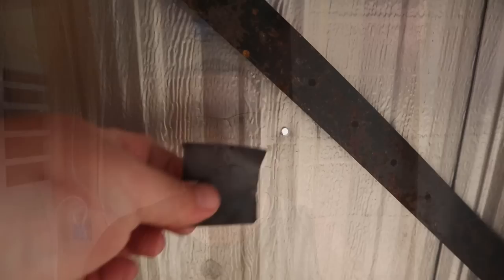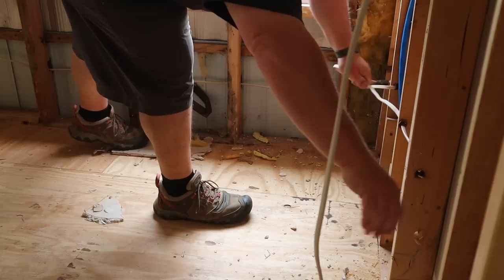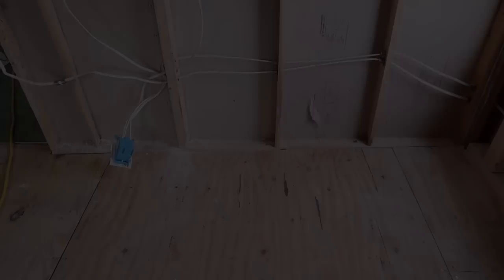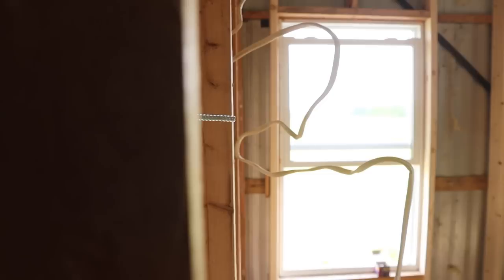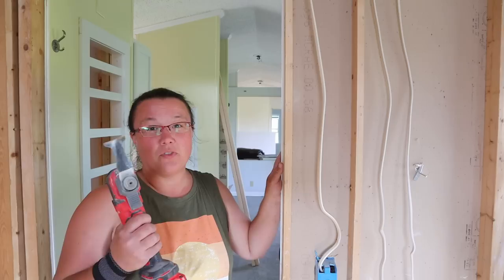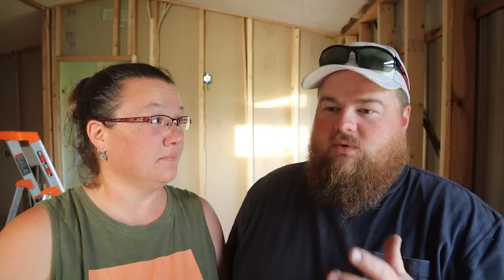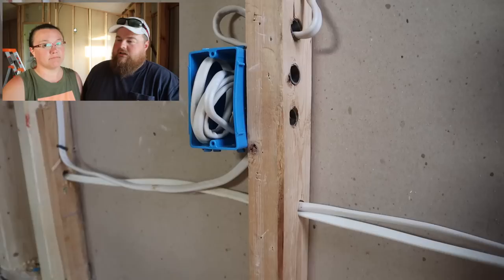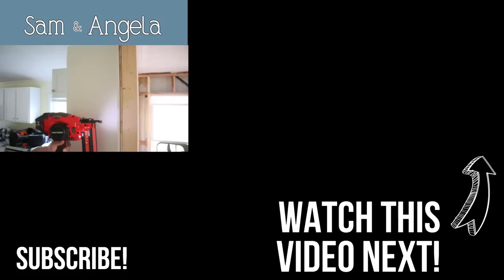Mobile Home Wiring [& Framing] is the WORST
In today's video we are working in our master bedroom renovation of our 1988 Palm Harbor 14 x 70 single wide mobile home. We tackle the problems and issues with our mobile home wiring in our bedroom today by running new wires, replacing outlet boxes, and otherwise cleaning up the mess of wiring that is installed into mobile homes. Let's go!